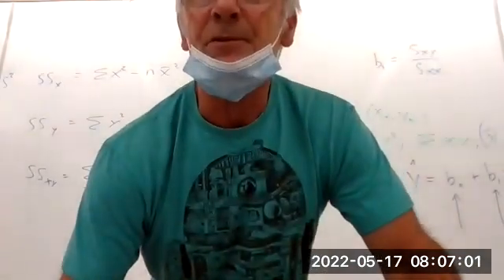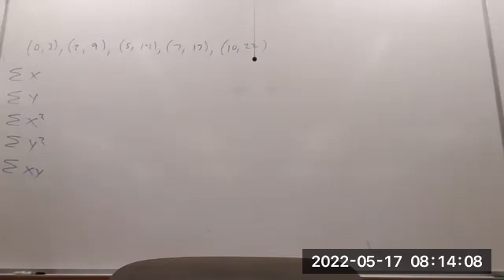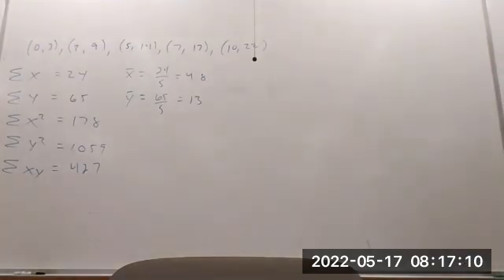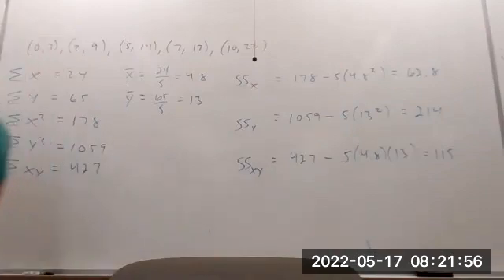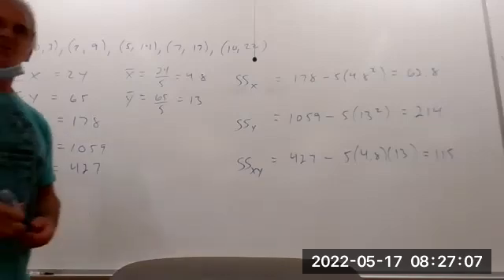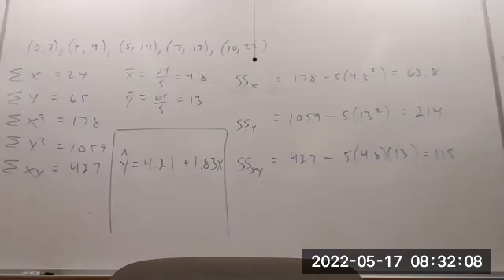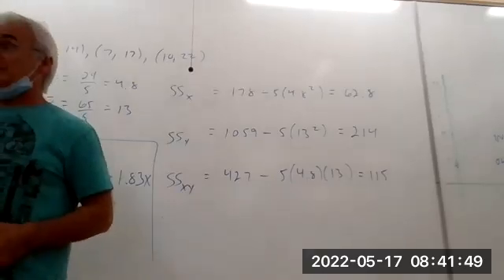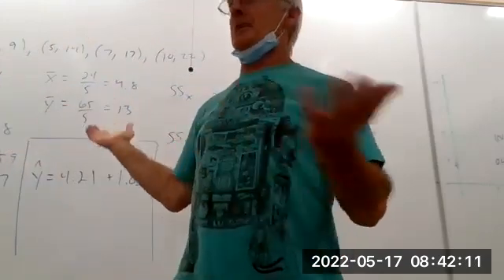119 May 17